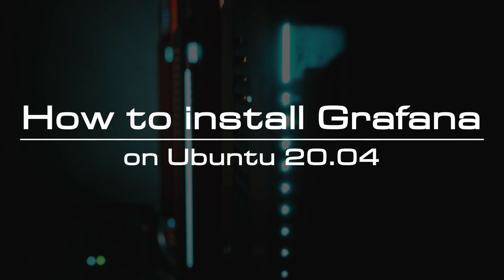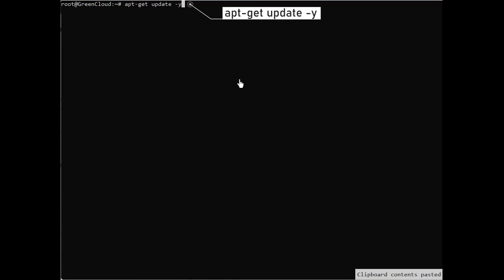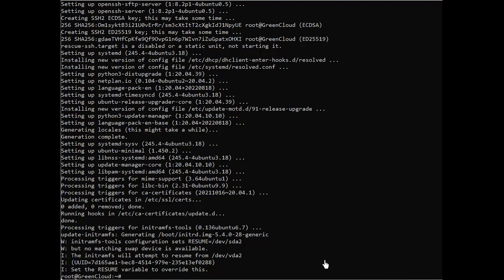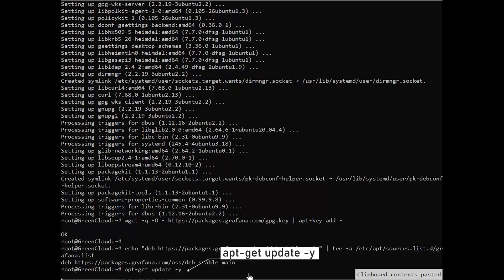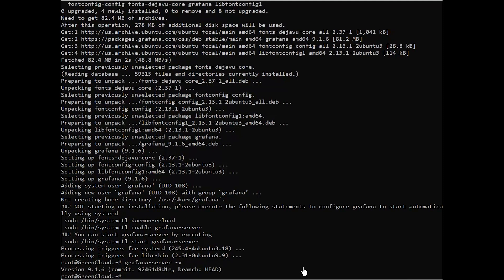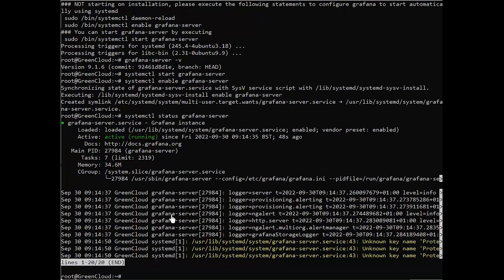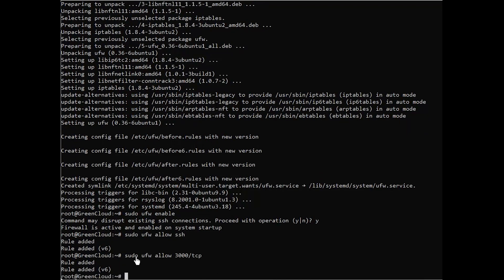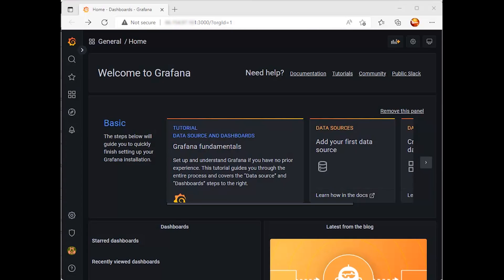How to install Grafana on Ubuntu 20.04 | VPS Tutorial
Grafana is a free, open-source, and composable observability and data visualization platform. It is used to monitor, analyze, and visualize real-time system data. Its front end is written in Typescript while the back end is written in Go. It can be used with time series databases such as InfluxDB, Prometheus, and Elasticsearch. It provides a beautiful dashboard that allows users to create and edit both log and data graphs and create metrics.